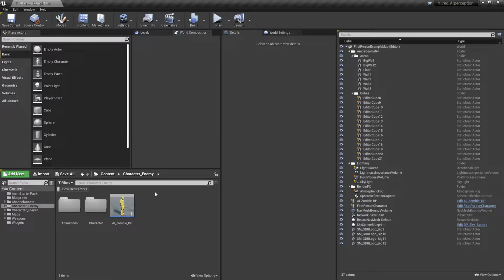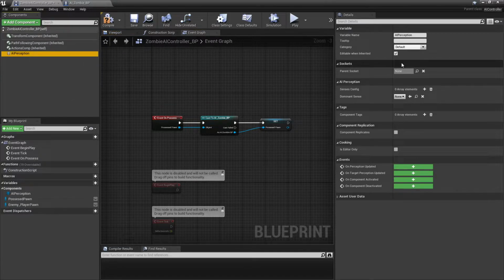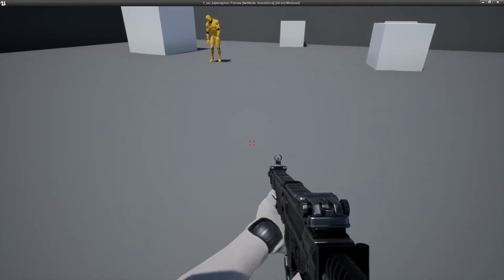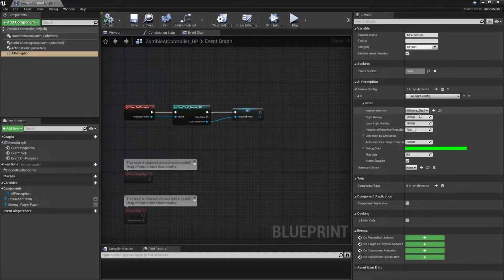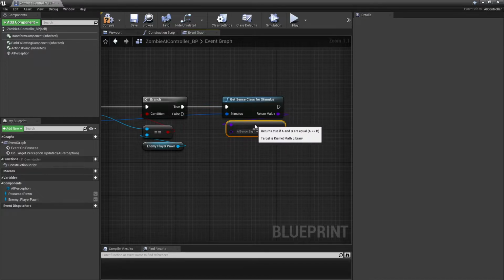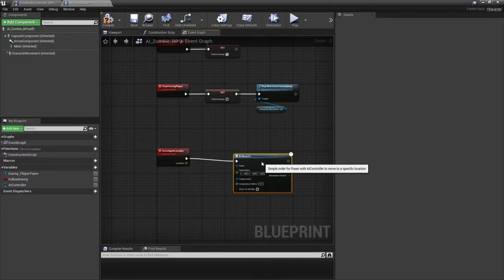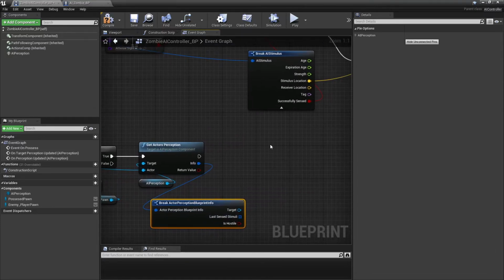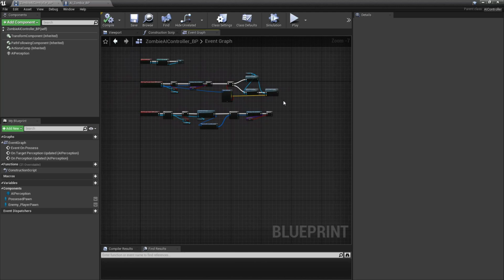Make your enemes see you! AI Sight Sense Setup & Gameplay Debugger - # 2 Making AI in Unreal Engine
How to setup the Perception component, setup the Sight Sense and how to enable and use the Gameplay Debugger.